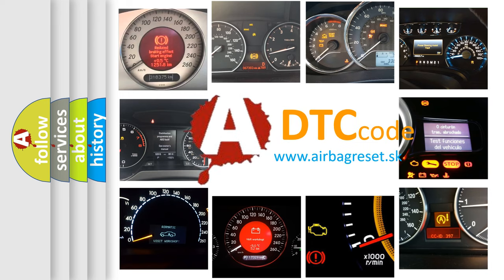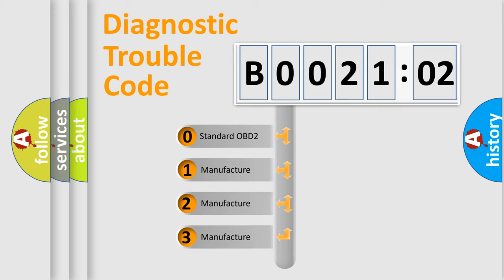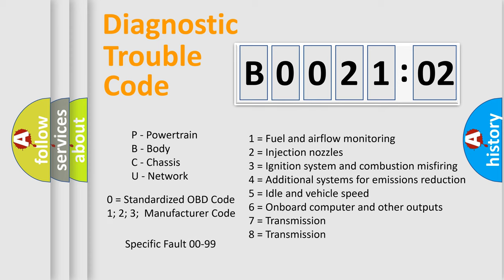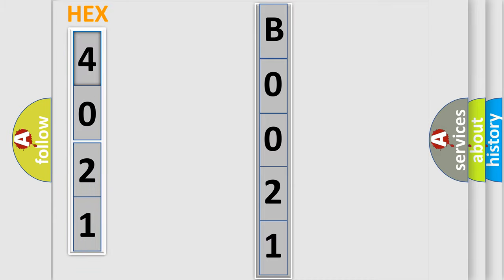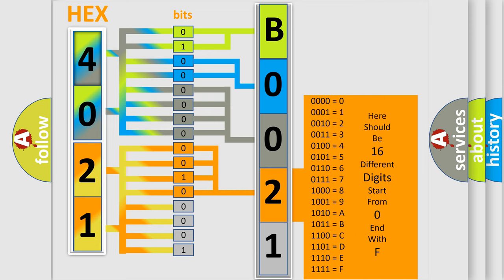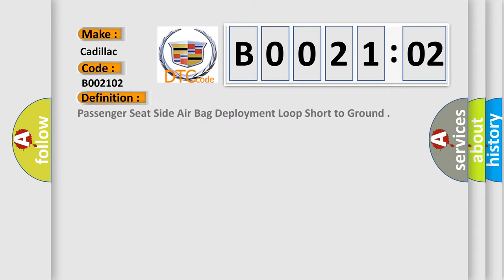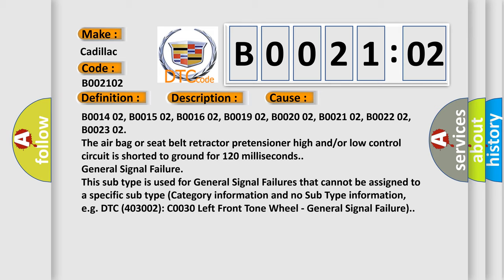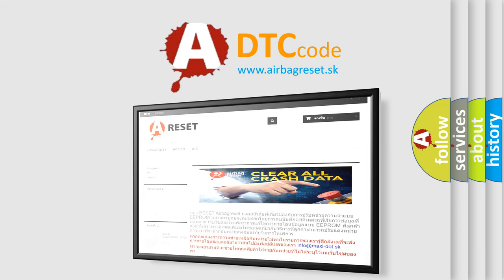DTC cadillac B0021-02 Short Explanation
Contents:
0:21 Basic DTC analysis according to OBD2 protocol standard.
1:48 Insight into programming
2:58 A diagnostically understandable description of the Diagnostic Trouble Code
3:05 Basic error definition

Make:
Cadillac
Code:
B0021 02
Definition:
Passenger Seat Side Air Bag Deployment Loop Short to Ground
Description:
Ignition voltage is between 9-16 V.
Cause:
The air bag or seat belt retractor pretensioner high and/or low control circuit is shorted to ground for 120 milliseconds.